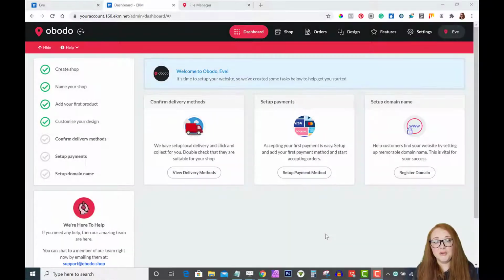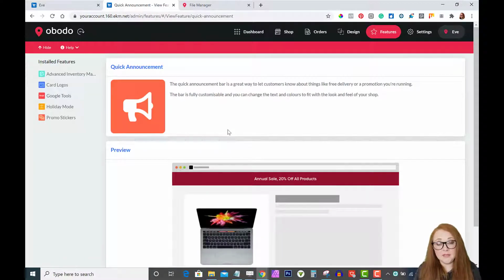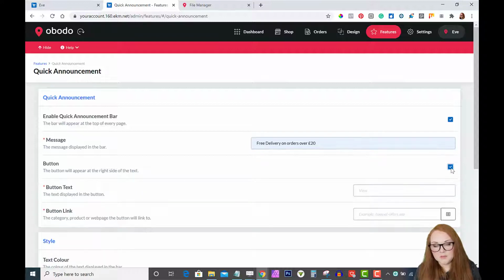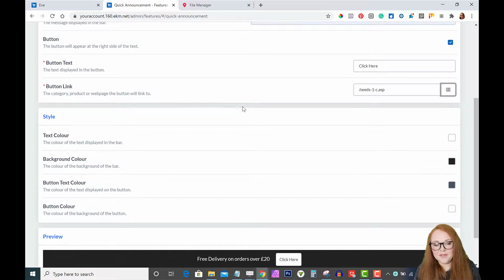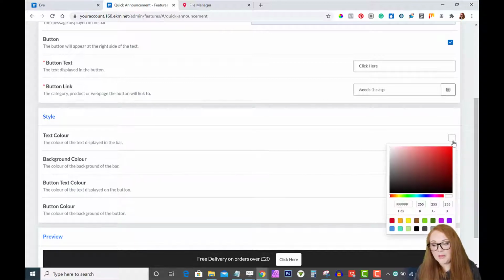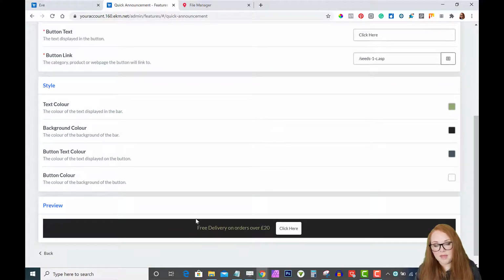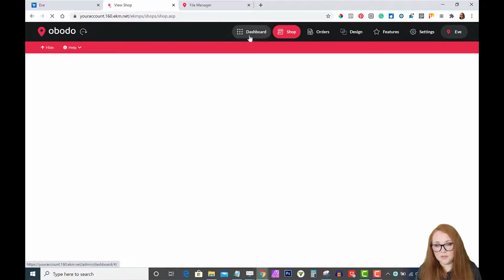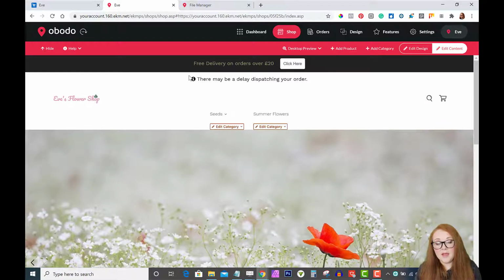Quick Announcement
This video has subtitles and the original written version of the Guide can be found